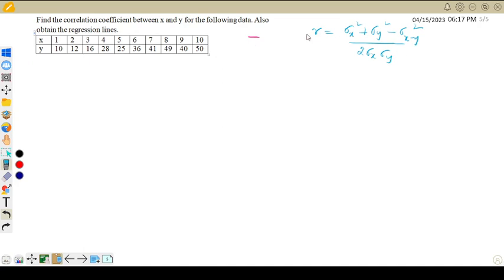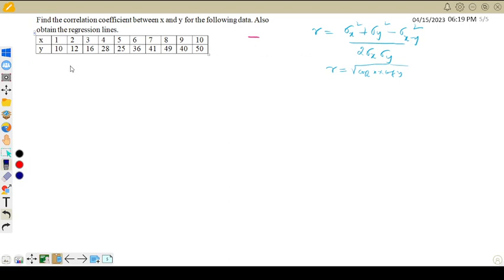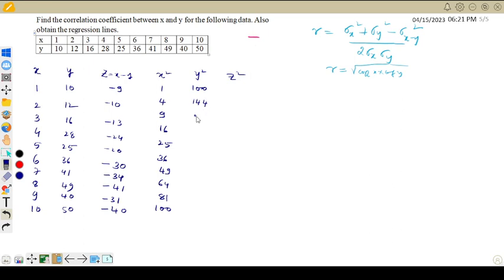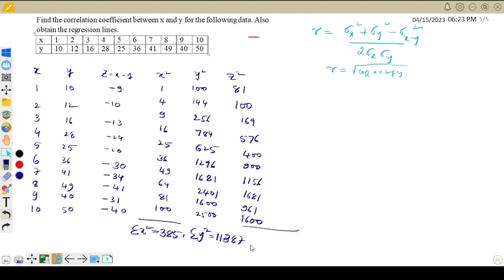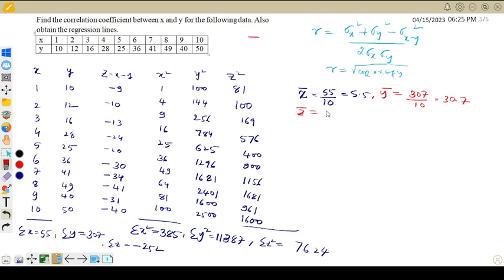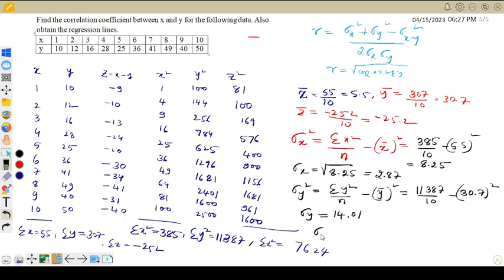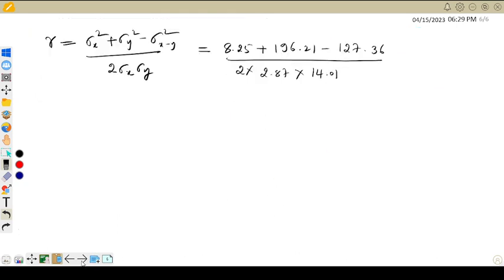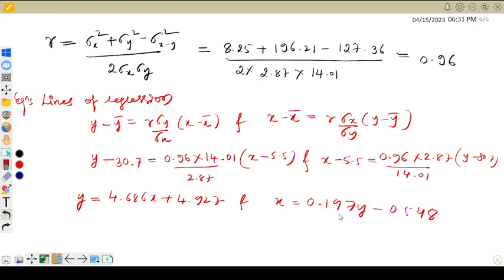Correlation coefficient regression lines| statistical methods|21MAT31|18MAT31|M3|VTU|SUK